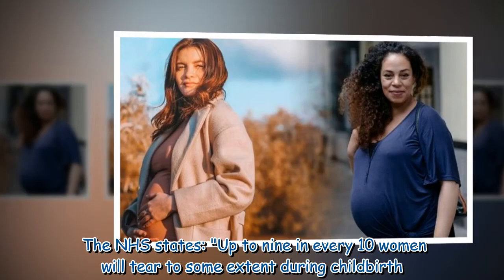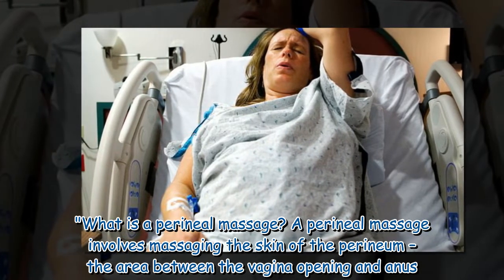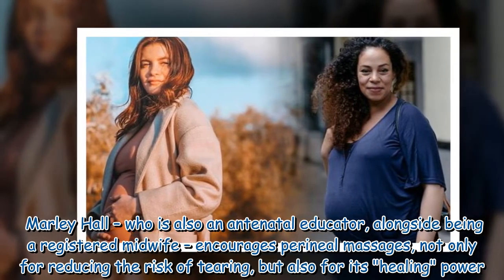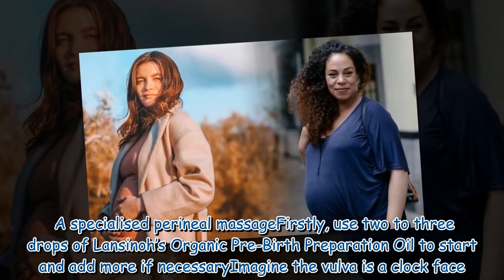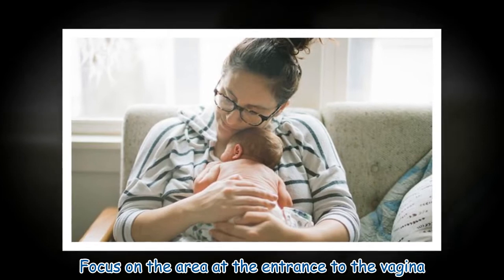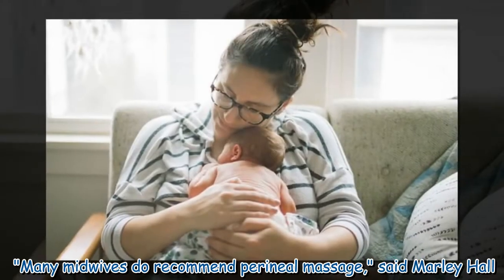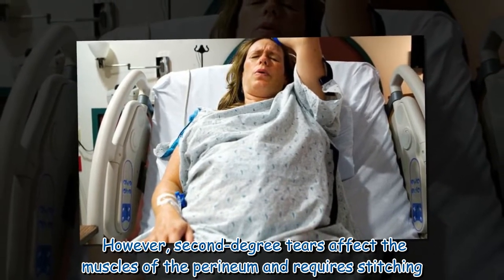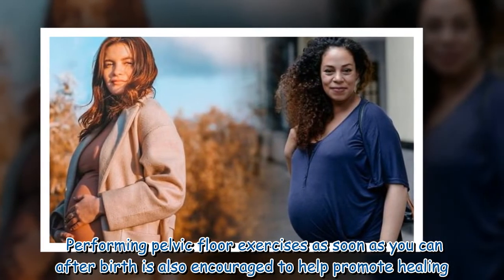Midwife advocates specialised 'perineal massage' in the lead up to the birth